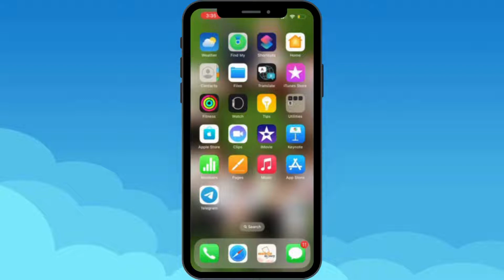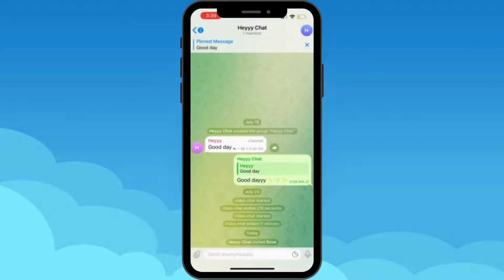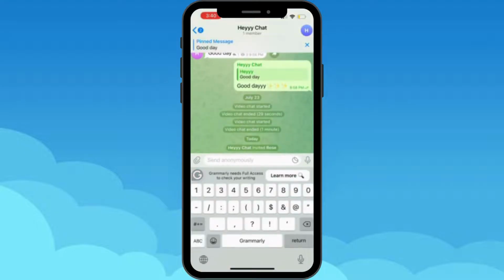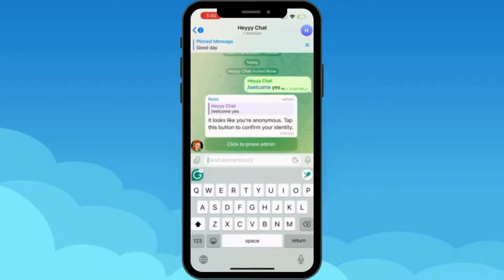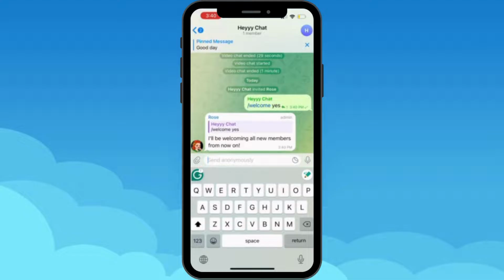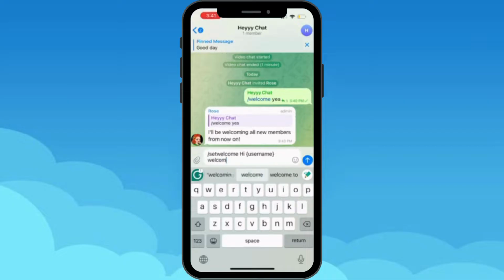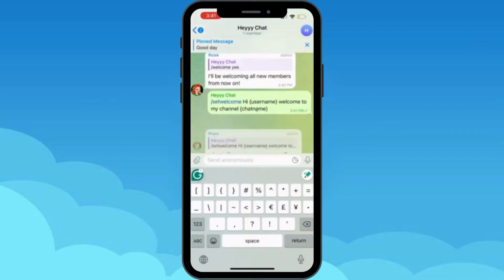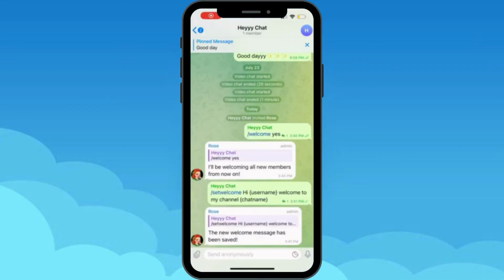How to Add Auto Welcome MSG Through Rose Bot in Telegram 2024?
Want to make your Telegram group more welcoming? With the Rose Bot, you can automatically send a personalized welcome message to new members, making them feel right at home! In this video, we’ll show you how to set up an auto welcome message using Rose Bot in your Telegram group.